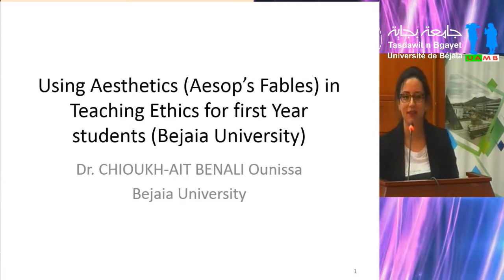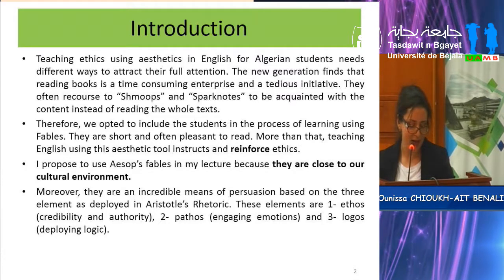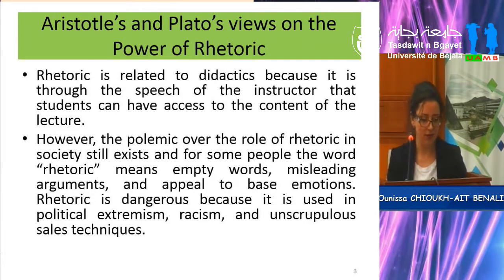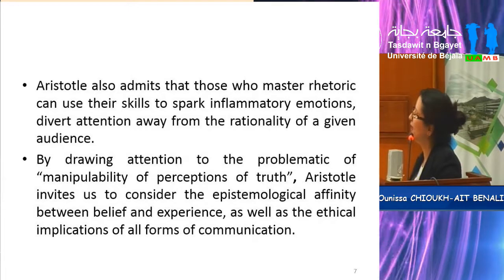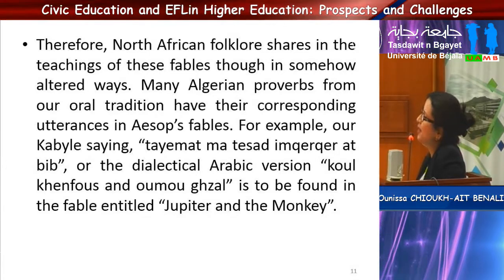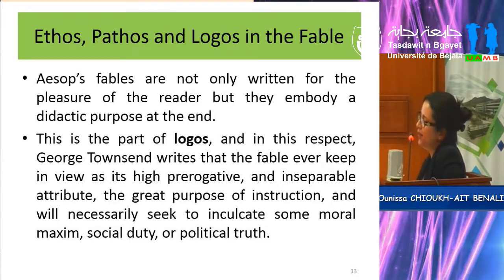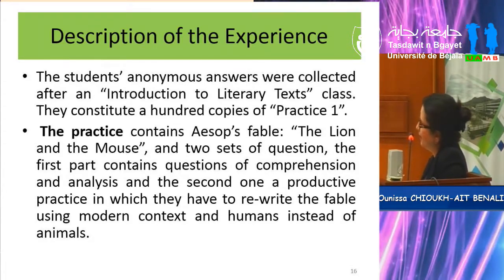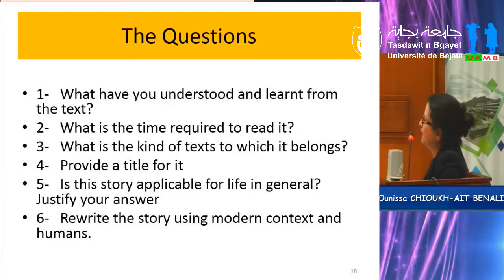Conférence animée par le Dr. Ounissa CHIOUKH-AIT BENALI, Bejaia University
Title: Using Aesthetics (Aesop’s Fables) in Teaching Ethics for 1 st year Students , (Bejaia University)
Colloque national ”Civic education and EFL in higher education:Prospects and challenges”” organisé par le département de Langues et Littérature Anglaises de l’université Abderrahmane MIRA de Béjaia.
Date : 13 – 14 nov. 2018